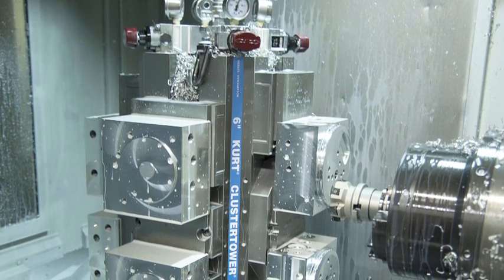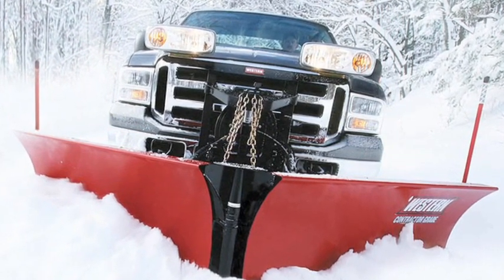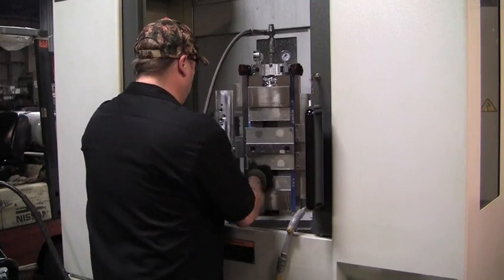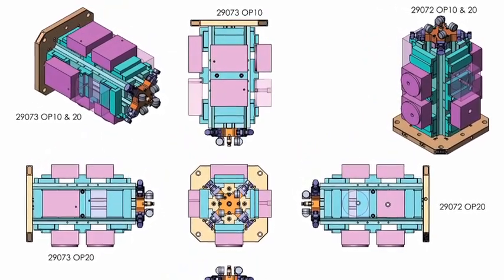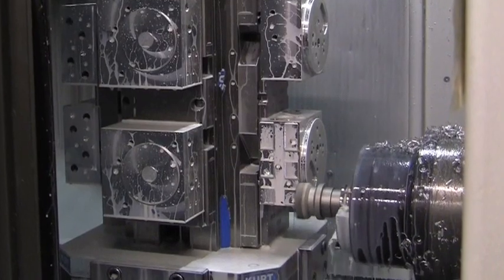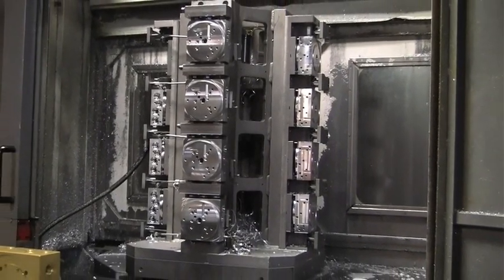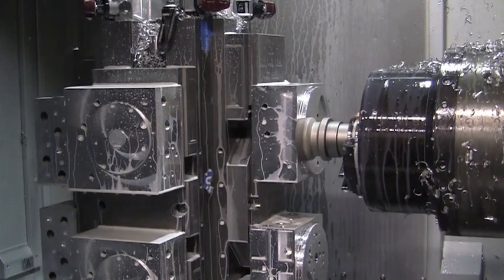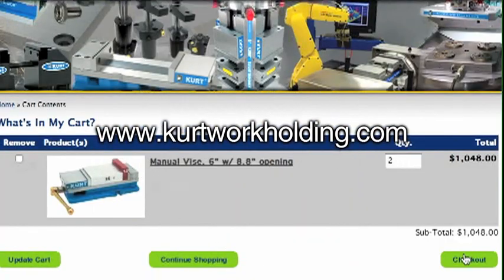Western Plows uses Kurt ClusterTowers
New Kurt ClusterTowers® With Quick Change Jaws Provide Major Productivity Improvements For Western Products Hydraulic Manifolds

Minimizing setups, keeping the spindle turning and multitasking with one CNC machining center instead of two machines are keys to success when making precision parts. For Western Products, its new hydraulic Kurt high density ClusterTowers with quick change jaws did all this and more when it replaced a 15-year-old dedicated fixture setup in its machining operations.

Kurt HD CarvLock Towers are designed for use on mid-size and larger machining systems, including horizontal and vertical systems with a fourth axis and index tables. HD Towers are designed to provide maximum workpiece immobility and damp cutter induced vibration.

Find more of what you're looking for at the Kurt web store. Online orders get FREE standard shipping in continental U.S.